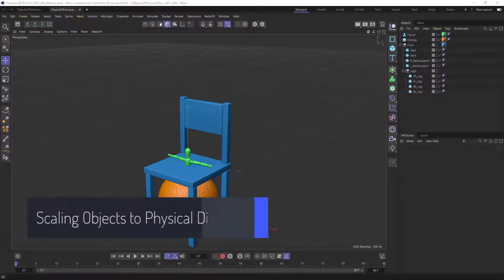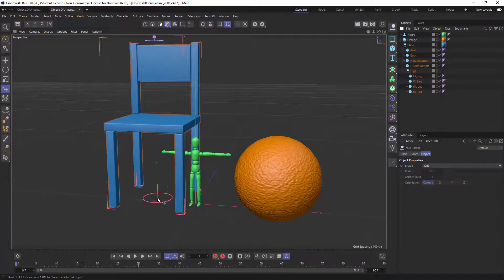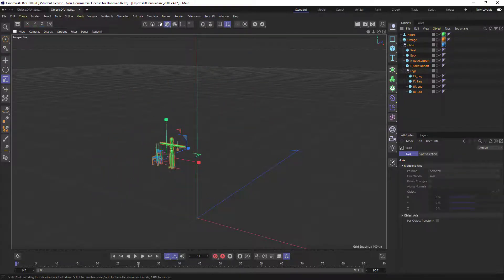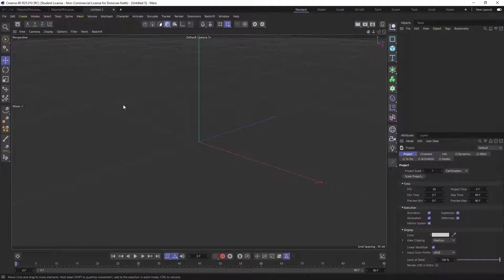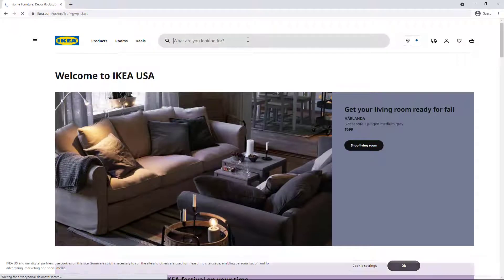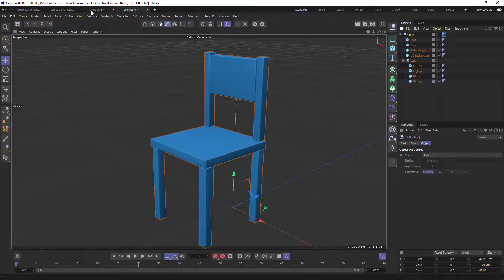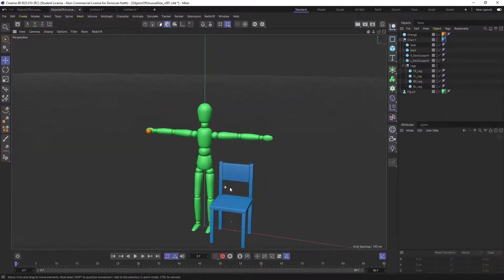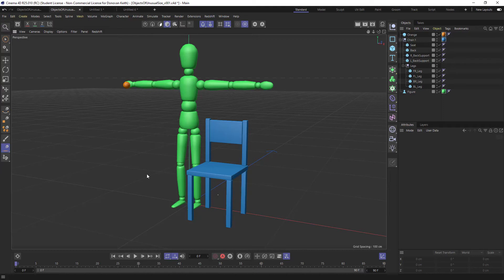Cinema 4D R25 Basics: Scaling Objects to Physical Dimensions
Recorded With: Cinema 4D R25
_If you're trying to follow along in earlier versions, the interface will be significantly different._

## Topics Covered

- Introduction
- Placing and Scaling objects with the Place Tool
- Scaling Objects Relative to a Hero or Keystone Object
- Using the Scale Project Tool to Scale Objects to Known Physical Sizes
- Using Real-World Product Descriptions to Size Objects
- Quick Tip: Using the Guide Tool + Snapping to measure elements